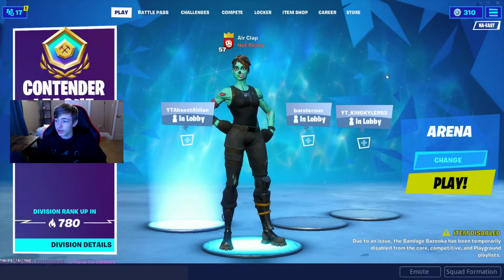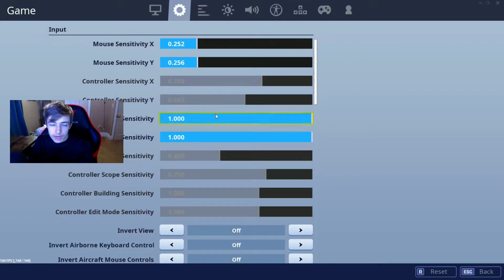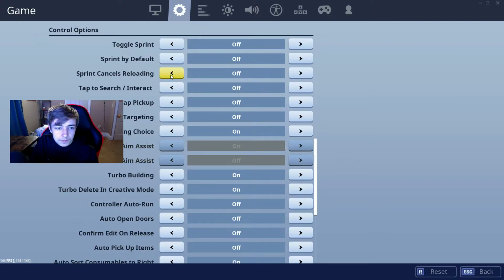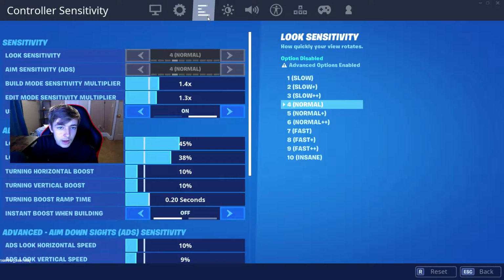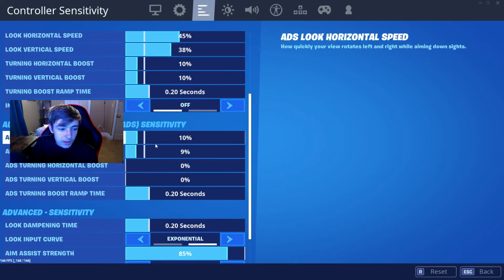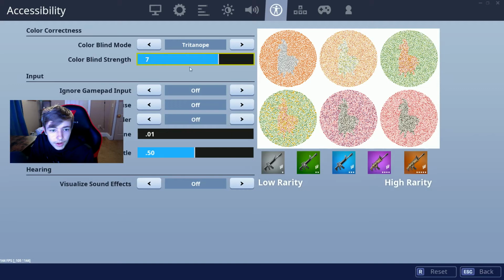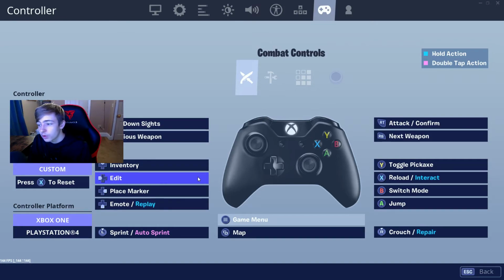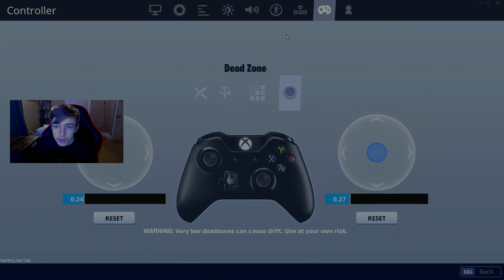THESE Fortnite Settings will Turn You Into a God....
I would appreciate it if you would comment video ideas to help me make videos as much as possible!